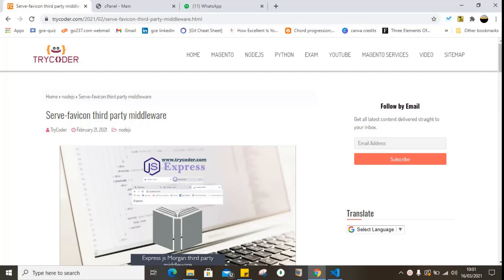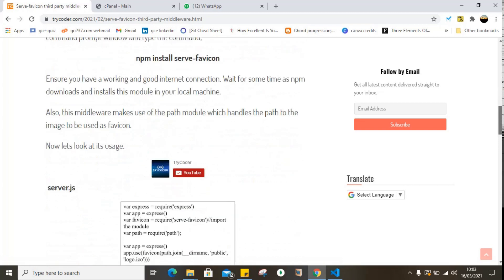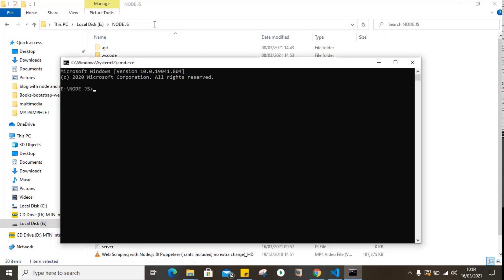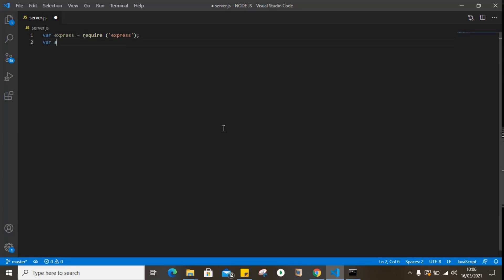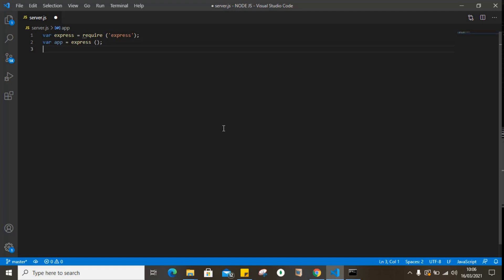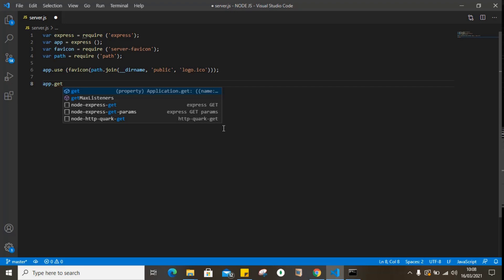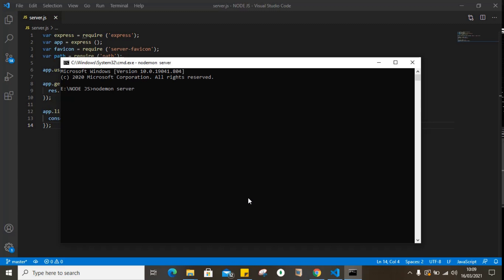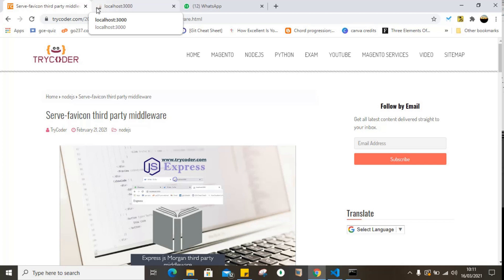How to add favicon in Express JS app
Hello!. Welcome to another moment with me again to learn and code on this platform. Today, I am going to be talking about how to add favicons on your web applications. Basic knowledge in node js and express js is needed to go through this tutorial.

I know some people might be wondering what a favicon is.

Hope you enjoy the video! Let me know if you have any questions or feedback.